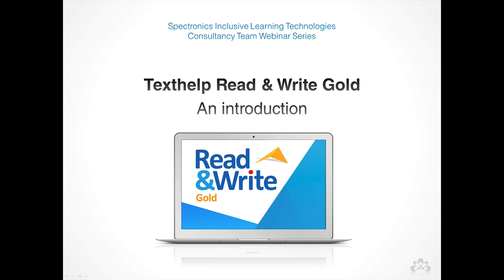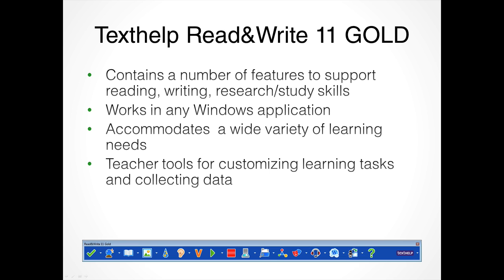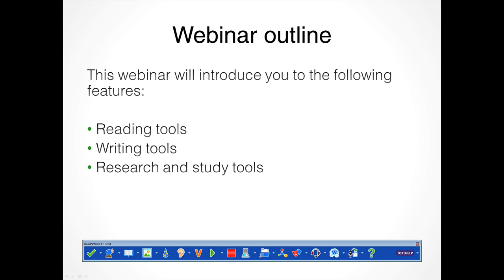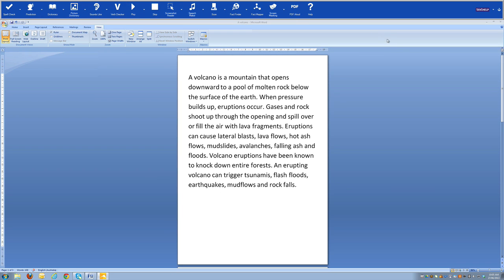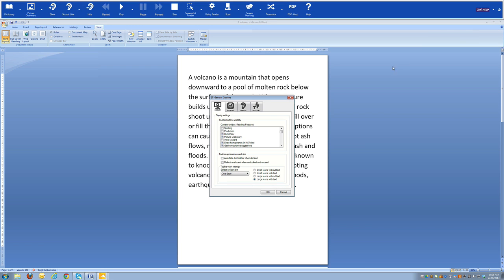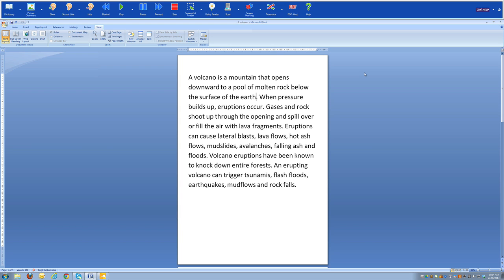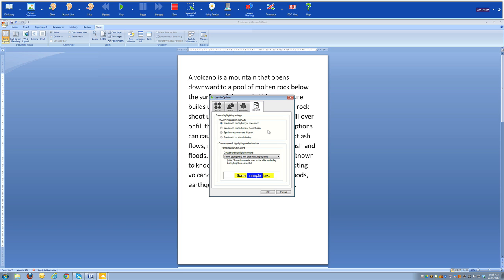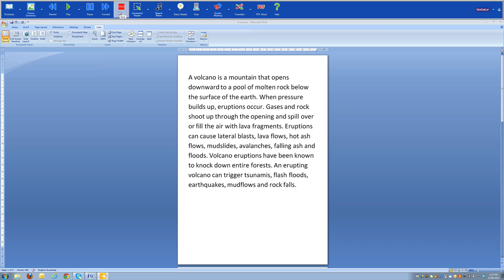Texthelp Read&Write 11 Gold: An Introduction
Texthelp Read&Write 11 Gold is a literacy support tool designed to assist users of all ages who require extra assistance when reading, composing text or undertaking research. This introductory session will step participants through some new features of v11 such as Voice Note and Word Cloud as well as demonstrating the support features of the program including using speech feedback, accessing spelling and dictionary support, writing supported by word prediction, and utilising the inbuilt research and study tools.